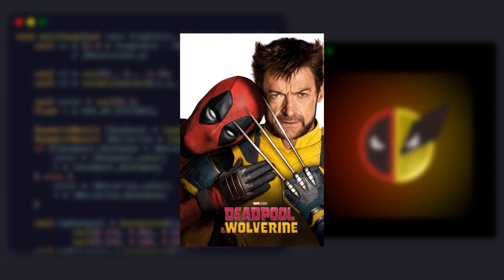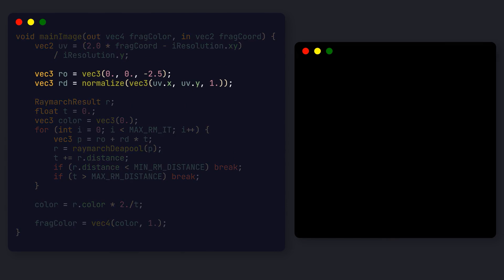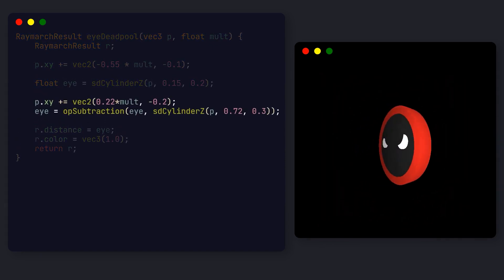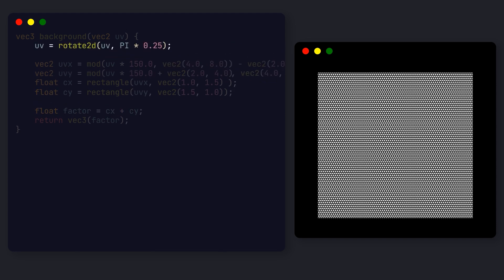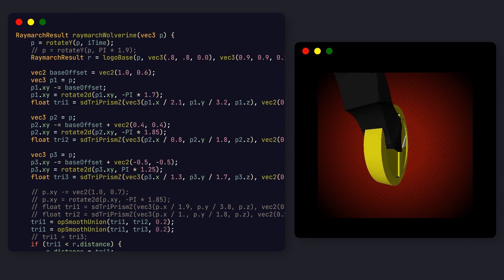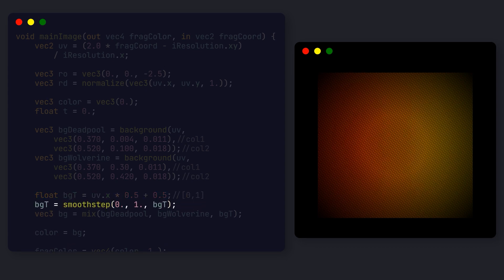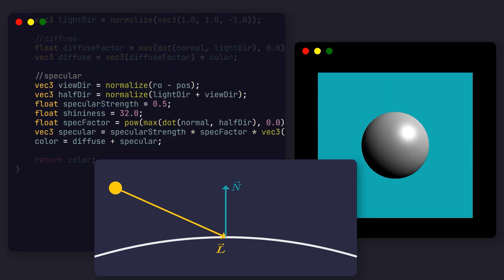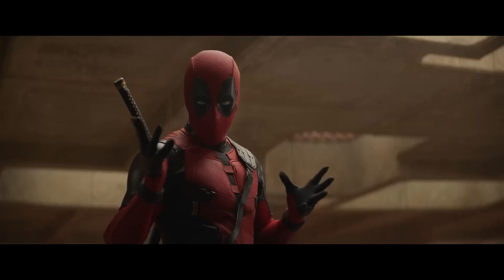I made Deadpool and Wolverine with just MATH and CODE!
Ready to see some cool math tricks turn into even cooler art? In this video, we're tackling the Deadpool & Wolverine logo using GLSL code. It's a fun mix of "art with math" and "code art," proving that, yes, programming can create some pretty awesome stuff. Perfect for coders, game dev fans, or anyone curious about the crossover between coding and creativity.

👾 Got a tip or want to share your code art?

🔖 Topics Covered

Introduction to raymarching in GLSL
Raymarching union and subtract operations
Drawing complex shapes with Raymarching
Lighting, normal and shininess calculation